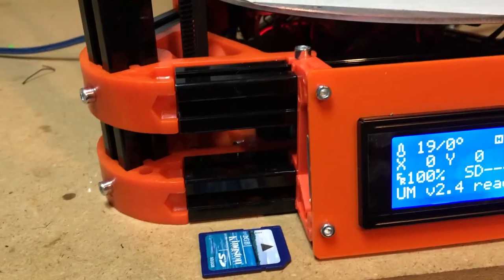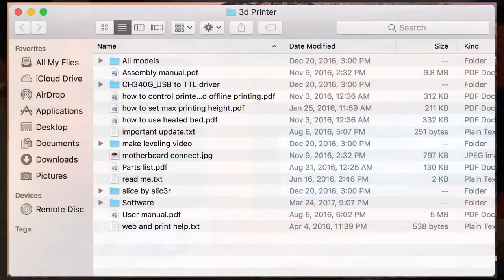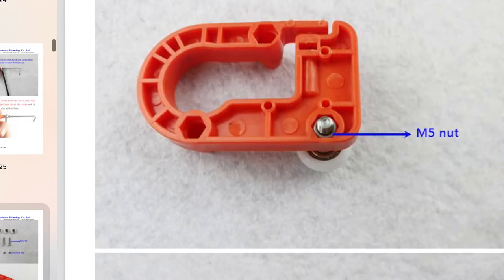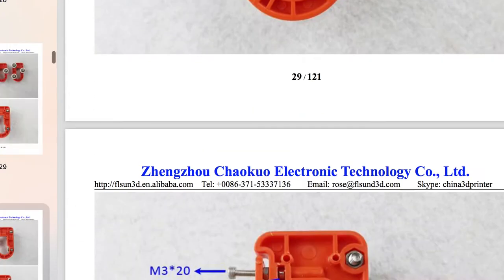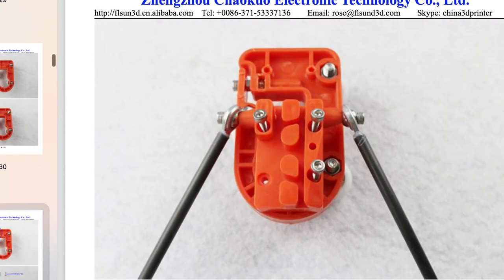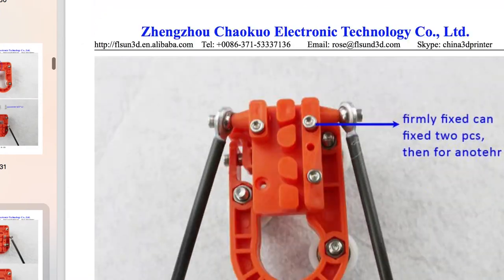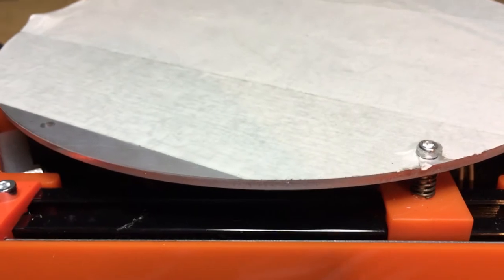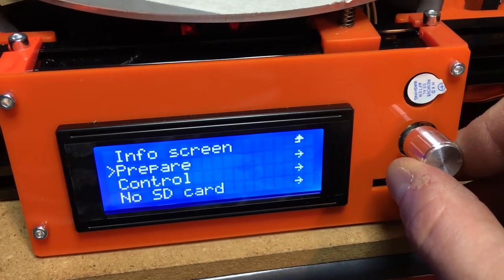Best High Quality Low Cost Delta 3d Printer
This is a really good printer for learning how 3d printers work and so far I have learned a ton! When getting this printer you have to be prepared to spend time building it and be patient during assembly. For me, the build process was really fun!

I am building this printer with no modifications and I’m using everything it came with for first prints so I have something to compare to as I add modifications along the way.

Shipping:
The printer took about 2 weeks to arrive from China. The shipping box was in decent shape when arriving and the individual boxes inside were packaged well to hold all of the parts and keep them safe. I was very impressed to find how everything was arranged in the boxes. All of the hardware was labeled and individually bagged which made it very easy when coming to the build.

The Build:
This kit includes everything needed to build the printer and to be able to start printing once the build is complete. There is an SD card included which has various files which include the parts list, build instructions, user manual, configuration instructions and a lot more. There were also 2 small spools of PLA to get a few first prints when done building (I believe the colors are random, I received a clear and a black PLA).
The build instructions are very well laid out and easy to understand. I consider myself pretty technical and the build was pretty easy and straight forward. The build is broken up into different steps in the document and the hardware needed for each step is noted in the beginning of each step.

Included in boxes:
All parts needed for build
Small roll of masking tape
2 small rolls of PLA
USB type B printer cable
USB SD card reader
2gb SD card(with documentation)

Customer Support:
I have contacted Flsun support a few times with questions regarding the build and they were extremely responsive and professional. I feel like the person I communicated with was very knowledgeable about this model as far as assembly and how it works.

Printing:
After the build I used the included user manual to calibrate the bed and set things up in Repetier. I started with a calibration cube and a thin wall cube. I know that there is some fine tuning that I need to do but in my opinion the prints came out really well for the basic calibrations I did.